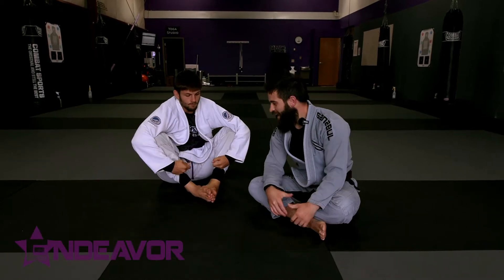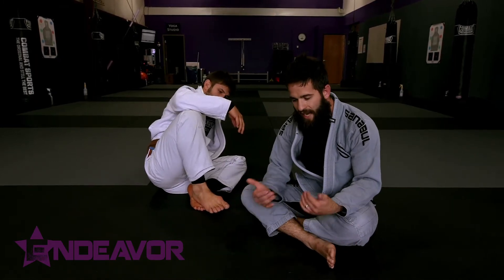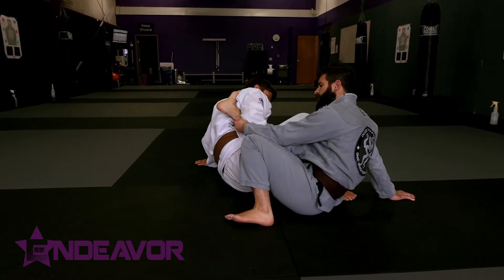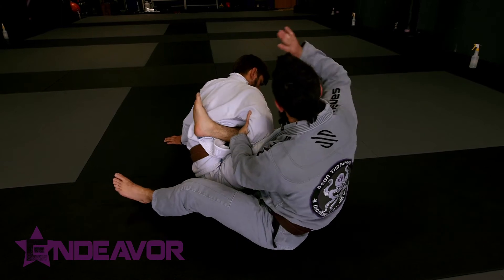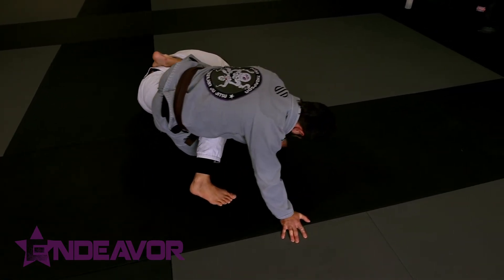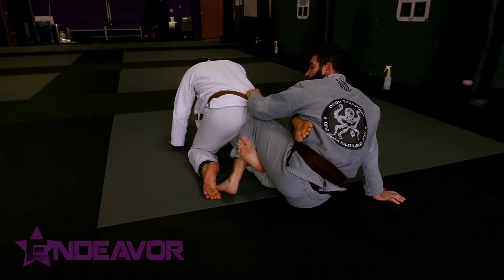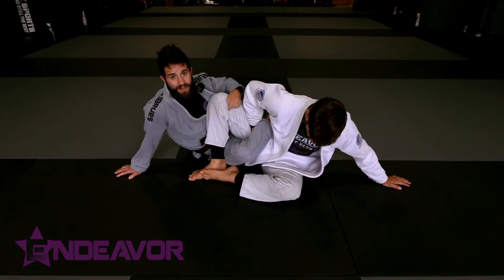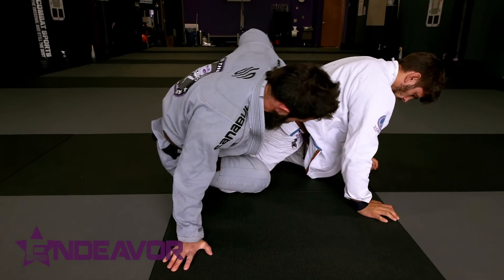Calf Slice - Ham Sandwich from Leg Lock Defense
Looking at a calf slice entry I have used numerous times when working out of standard leg entanglements.